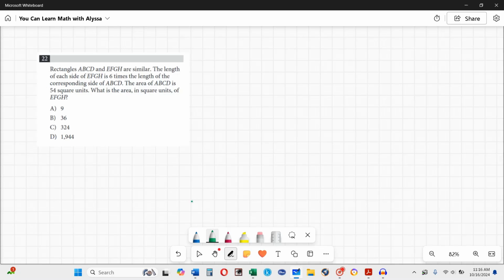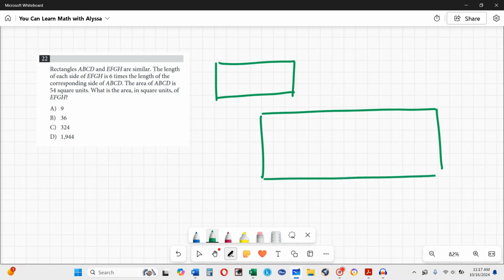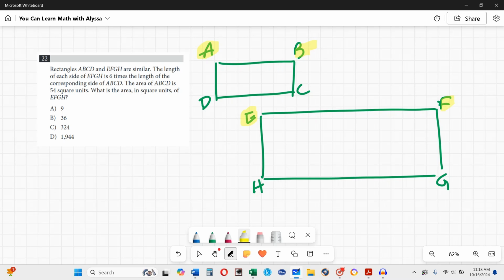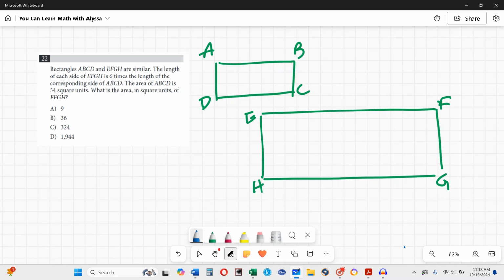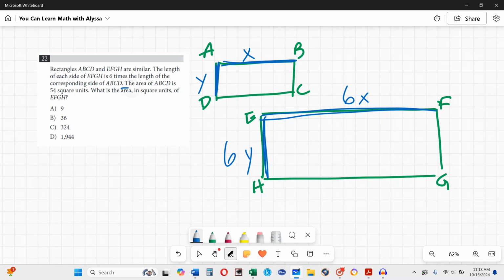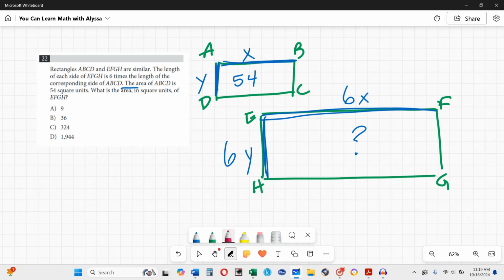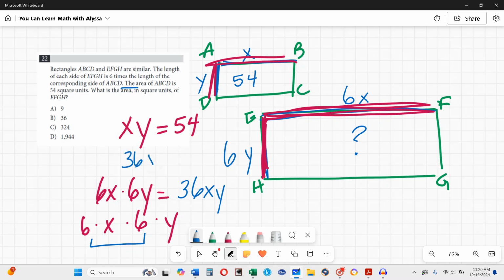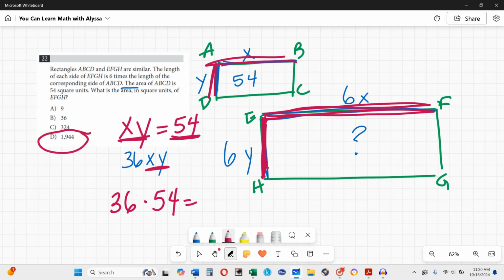Question 22 in SAT Digital Practice Test #5, MATH Section 2 Module 2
This video explains the answer to Question 22 from the SAT Digital Practice Test 5 Section 2 Module 2 Math portion. The question is Rectangles ABCD and EFGH are similar. The length of each side of EFGH is 6 times the length of the corresponding side of ABCD. The area of ABCD is 54 square units. What is the area, in square units, of EFGH? This question involves area of rectangles and proportions of similar shapes. Calculators ARE allowed on this section. This practice test is provided for free by the College Board.  This video will show you how to do this problem and the logic behind it.